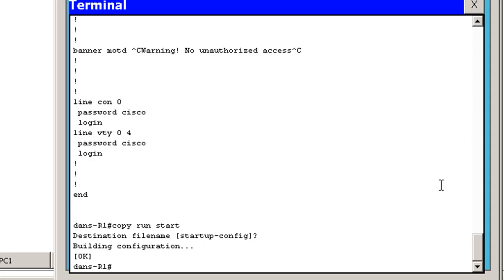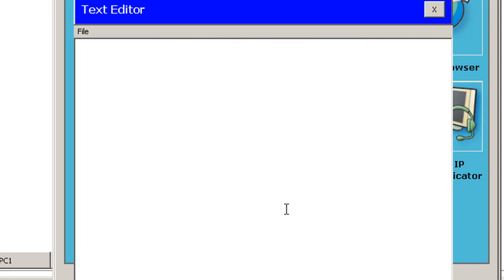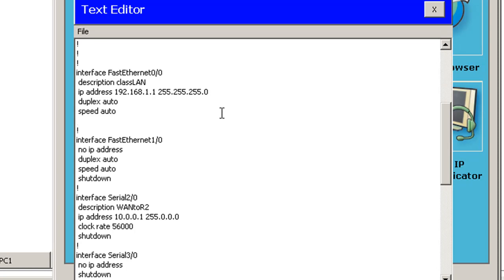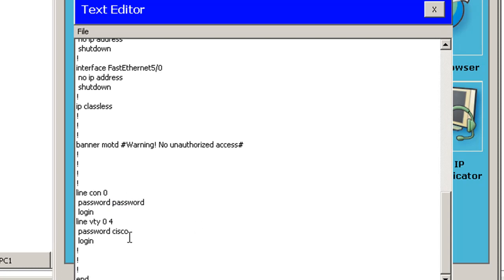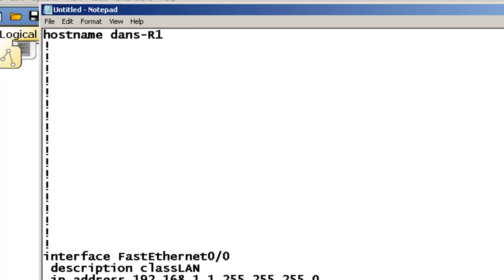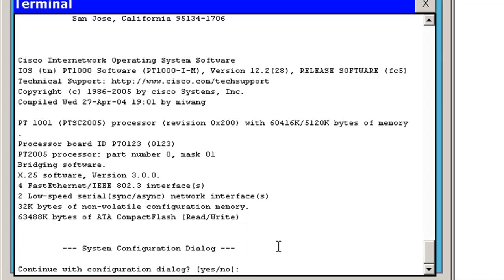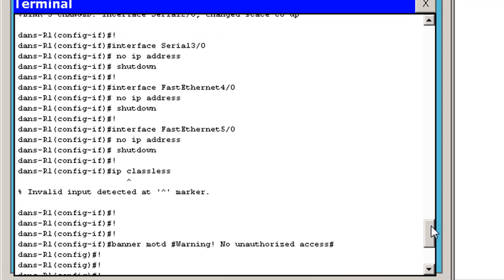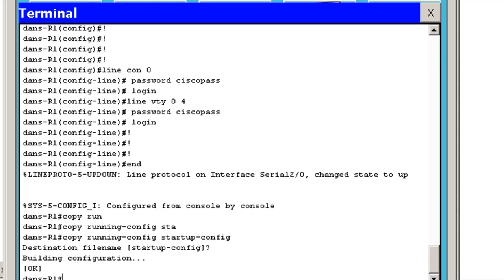Restore a config file from a text file in Packet Tracer - Cisco CCNA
How to restore a router's configuration file from a text file using text editing and copy paste. Packet Tracer Cisco CCNA